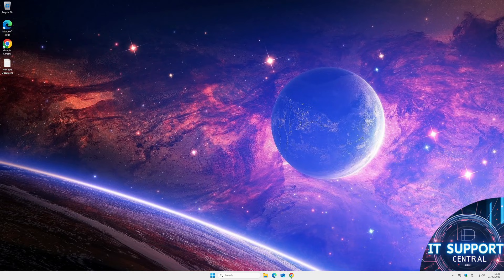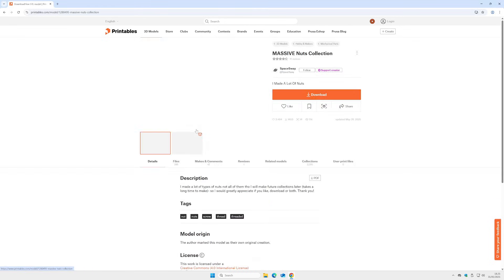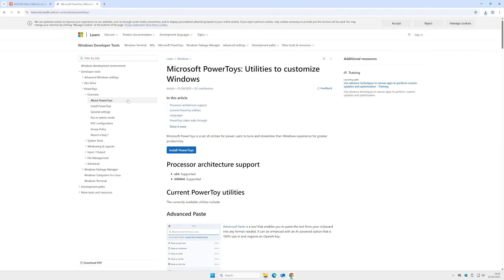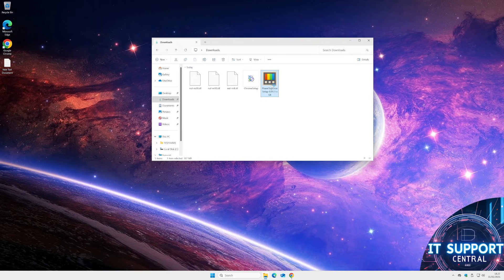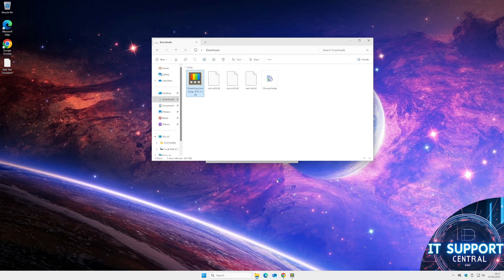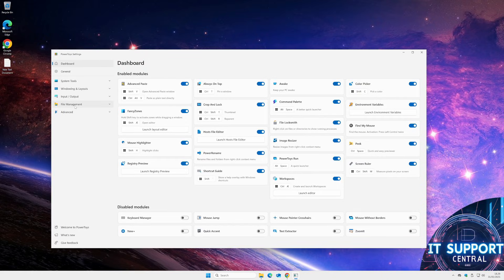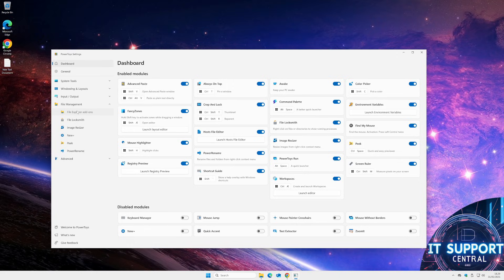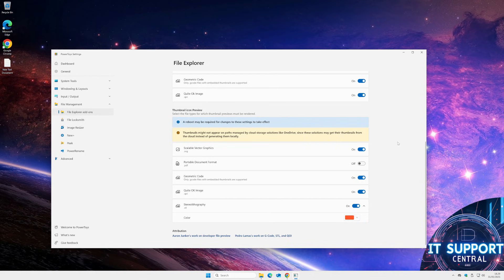How To See 3D STL Files In Windows File Explorer!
See how to show .STL files as thumbnails in Windows File Explorer! This quick tutorial will show you how to install Microsoft PowerToys and activate the preview feature, making it simple to view your 3d models. Simplify your file management today!

We'll cover:
- How to install PowerToys
- Enabling the preview feature for .STL files
- A quick demo in Windows 11